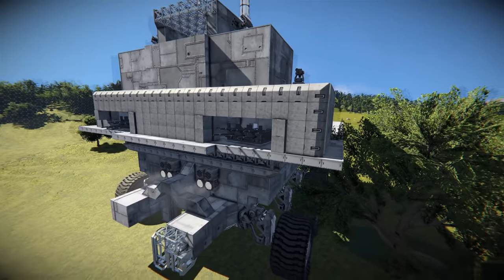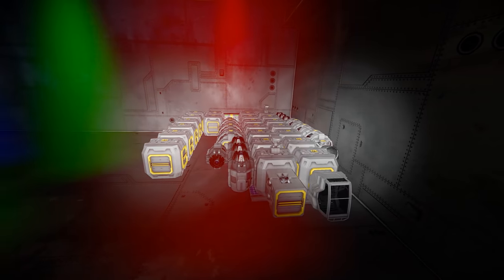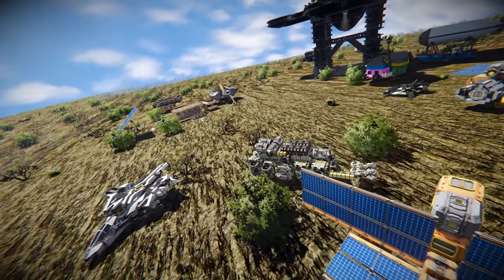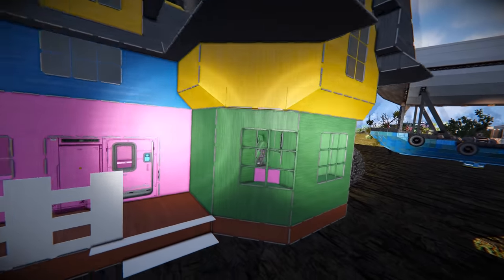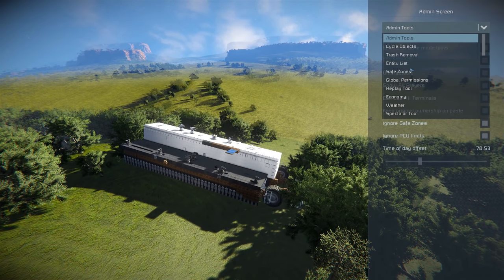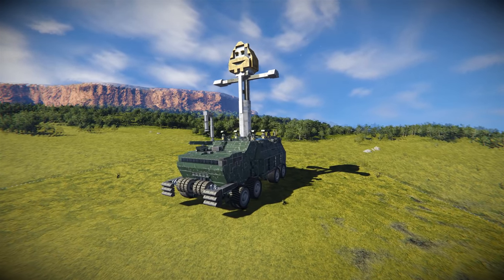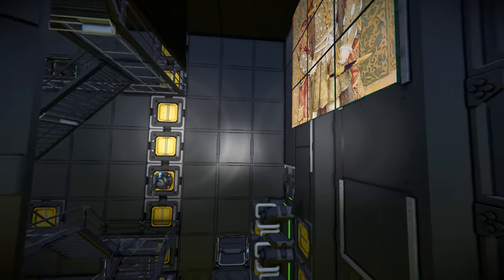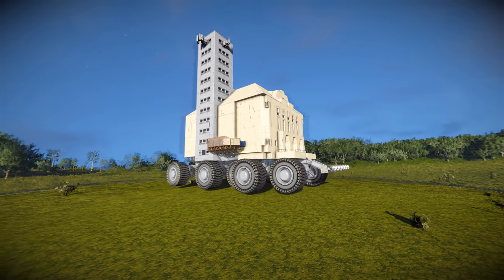Mortal Engineers Under Construction - Space Engineers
We make our first tour of our Mortal Engineers server with two more weeks left there's plenty of time for the Engineers to grow and the Nomads to build the best small grids that you have ever seen.